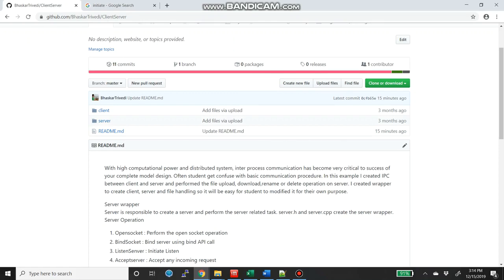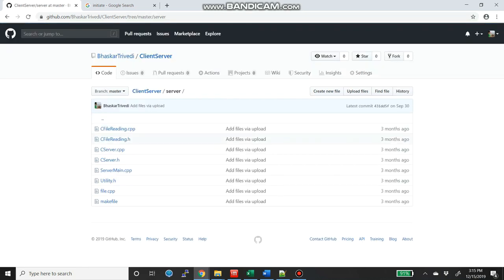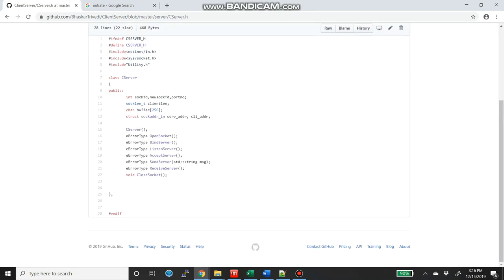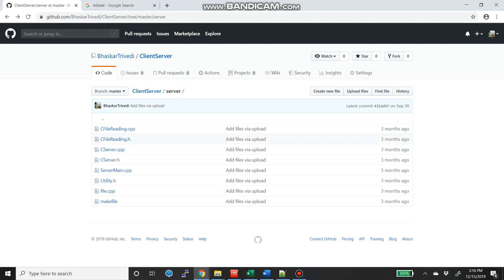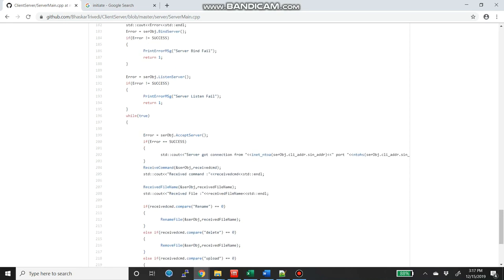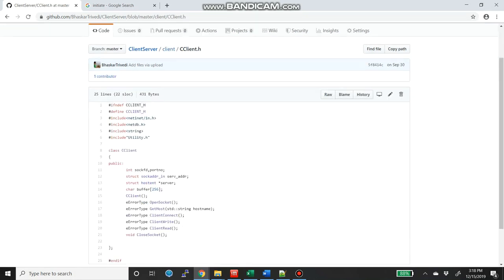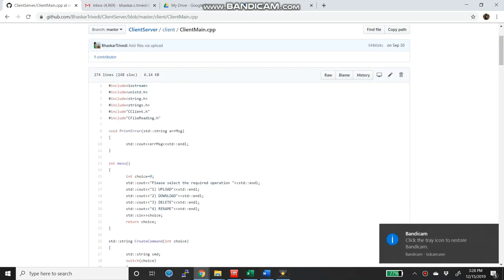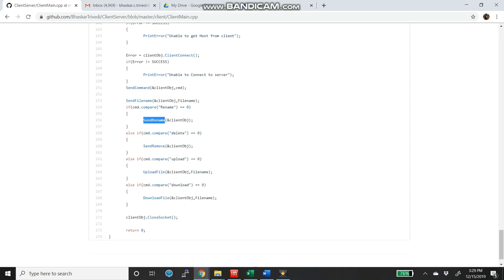Inter Process communication using socket programming C++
With high computational power and distributed system, inter process communication has become very critical to success of your complete model design. Often student get confuse with basic communication procedure. In this example I created IPC between client and server and performed the file upload, download,rename or delete operation on server. I created wrapper to create client, server and file handling so it will be easy for student to modified it for their own purpose.